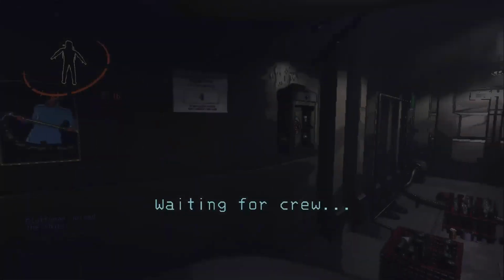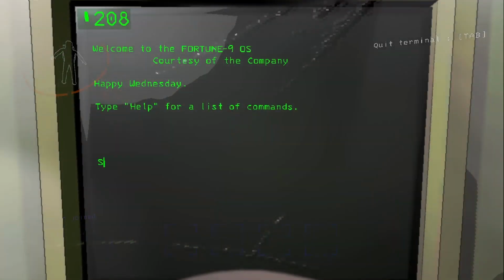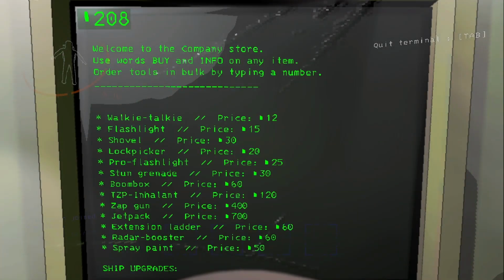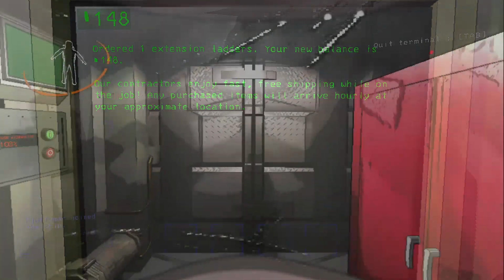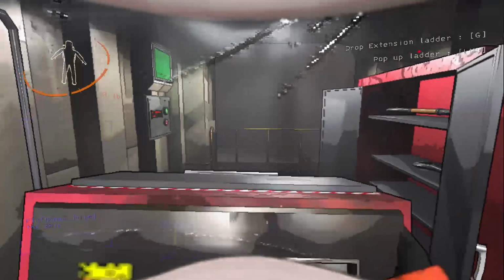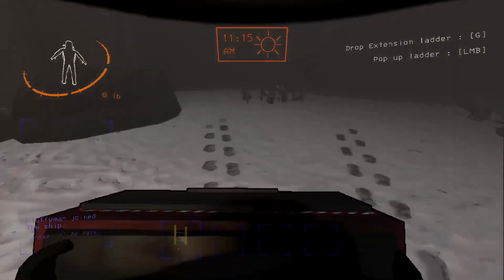Lethal Company: Dine Fire Escape Location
Hello guys, in this video, I will show you how to find the fire escape on Dine.